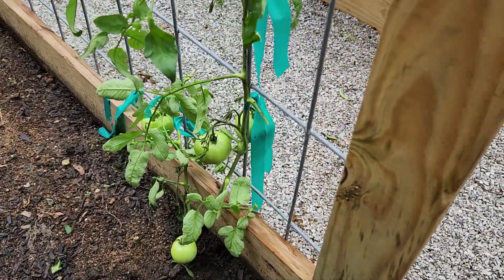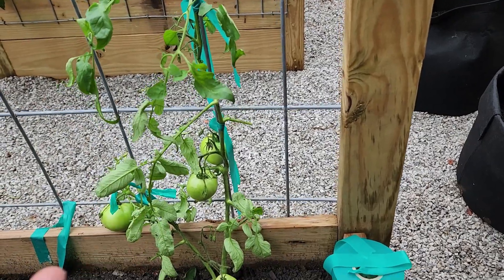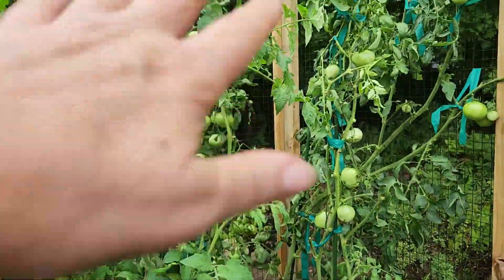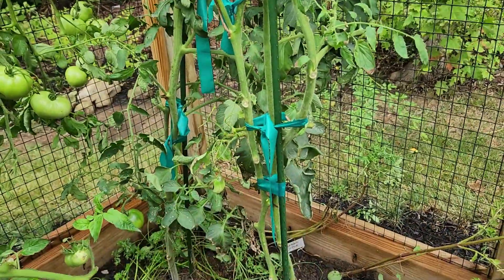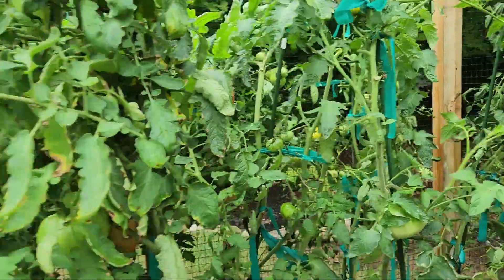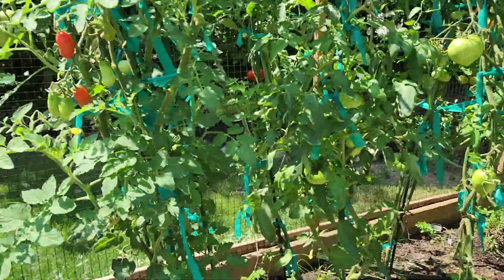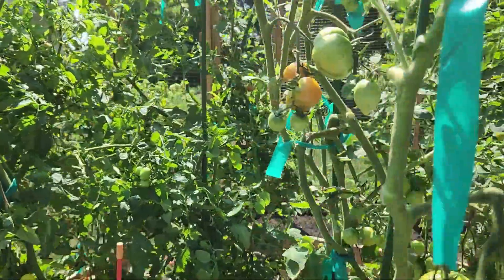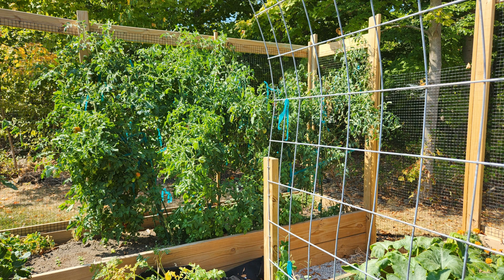Taming the Tomato Jungle - Late Summer 2024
This was the year I tried 17 different varieties of tomatoes - and they all grew like crazy. By mid August they had grown so much it looked like a tomato plant jungle. So, time to tame all that growth and give these plants some room to breathe.